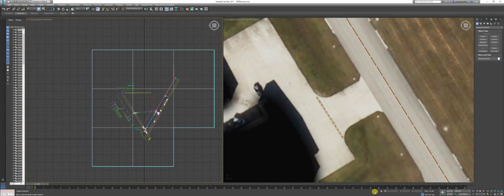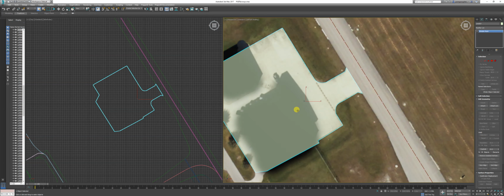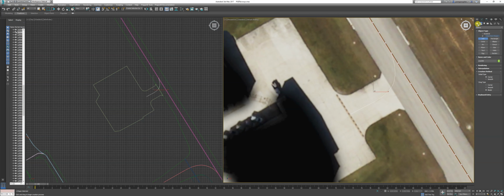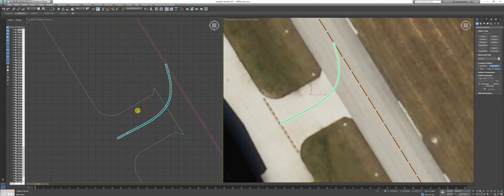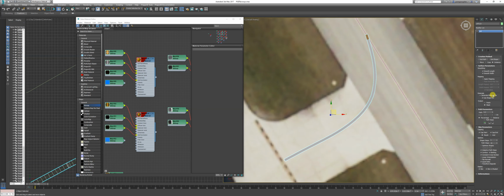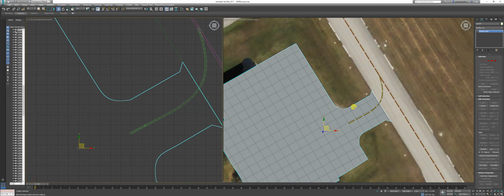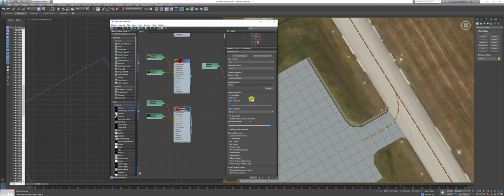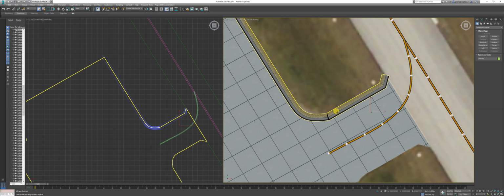Creating Taxiways, Taxilines, and Edges with 3dsMax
Using the line tool to make taxiway polygons and lofts for taxilines.